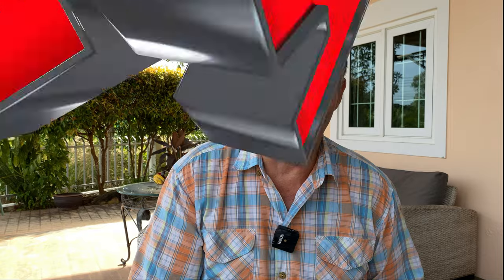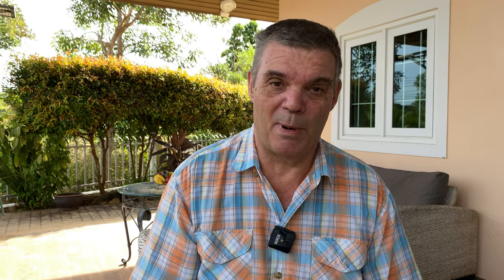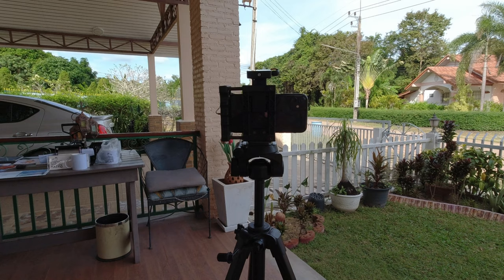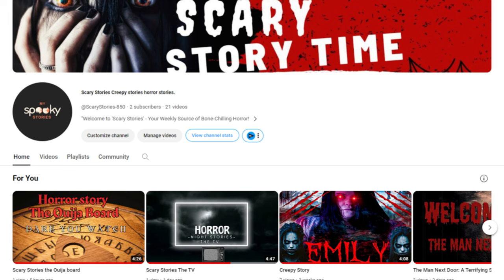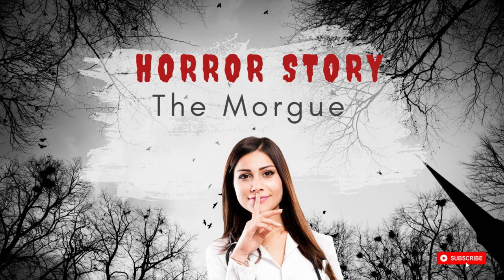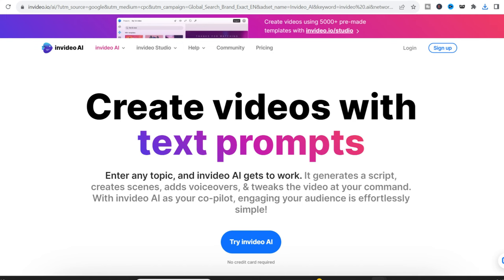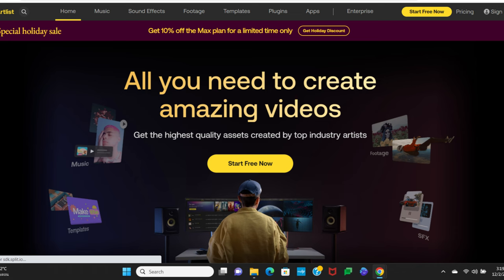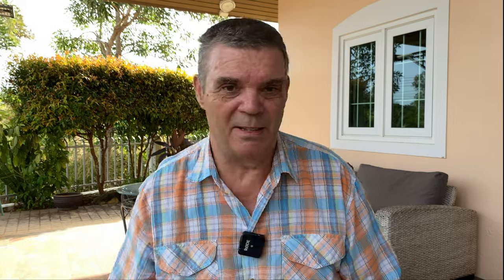Make Money Online. I will tell you what they don't tell you.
Direct links are in the Description.

Hi Welcome to Retired and Living the Dream.
 As the Title says how to make money online, how many times have you seen this. Spoiler Alert It's not True. It is very difficult and they do not tell what the true cost is. The Free stuff they suggest is not always the best. Many people give up trying to make money online as it is difficult to do. Many people sell courses on how to make money but they say it takes time and effort, there not kidding, they tell you the same thing you can get for free on youtube.I am not a successful youtuber but I am also a realist I have tried but it is not easy to make money online, it is time consuming to do this. Also the setup costs can be high as to why many fail. Lets see where we are in 1 years time.
[LINKS ]
Is Retiring to Thailand a good Idea. $3
Online Dating e-book 5 easy steps my best seller by far, it will save you far more than the $3 cost to buy.
Retirement, create a retirement you don't need a vacation from then this e-book is for you, valuable simple guide for a great retirement. $3
Ketogenic Lifestyle not a Diet, I lost over 20 Kilo on the Keto Diet, I have done several video's showing the results. Start with this e-book and see how easy Keto is.
Getting Old does not last long. Life is short and as the title says Getting old does not last long. Enjoy another great e-book for $3